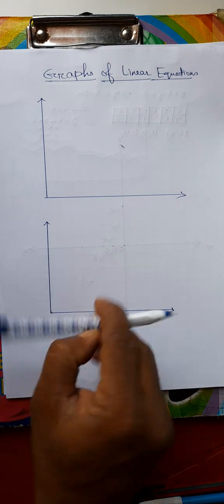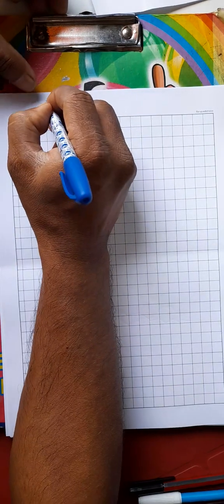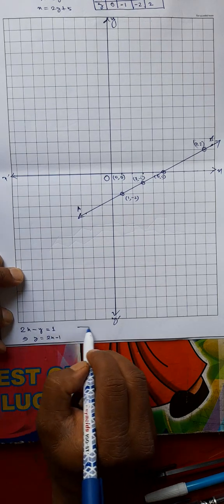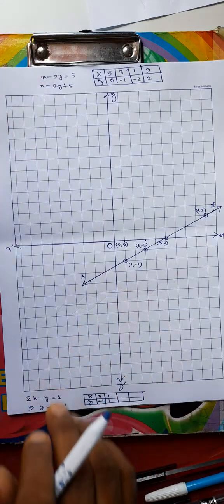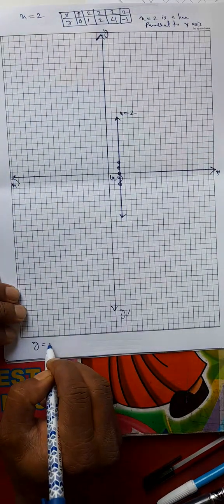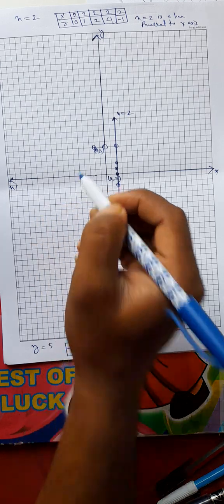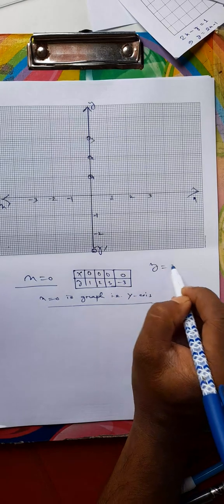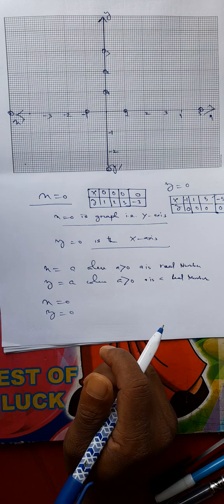L4, CLASS IX, CBSE: GRAPHICAL PRESENTATIONS OF LINEAR EQUATIONS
What is a graph? Why linear equations are so called? The graph of a  linear equation is a straight line!  Learners will know here x=a is a line parallel to y-axis and y=a is a line parallel to x-axis where a is greater than zero and a is any real number or a is a non-zero real.  x=0 is the y axis and y=0 is the x-axis. Let us learn here.